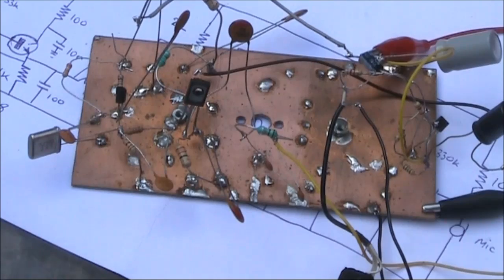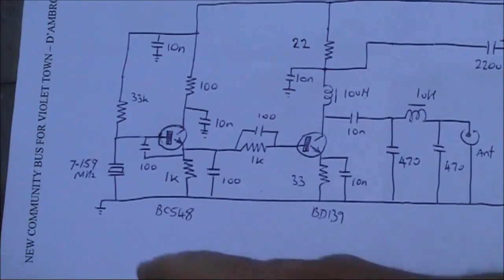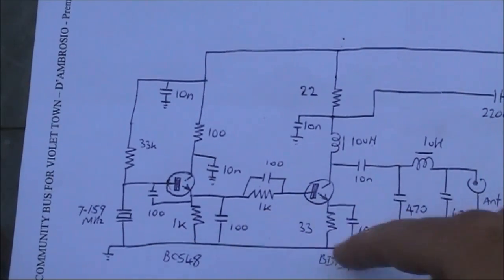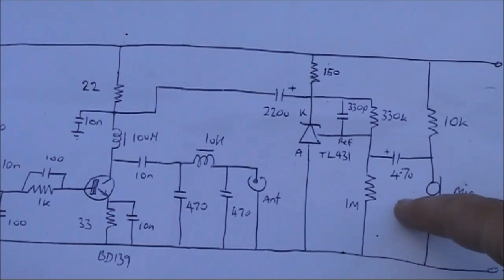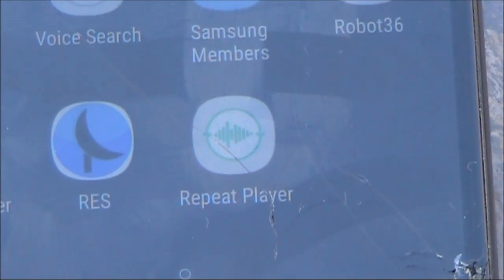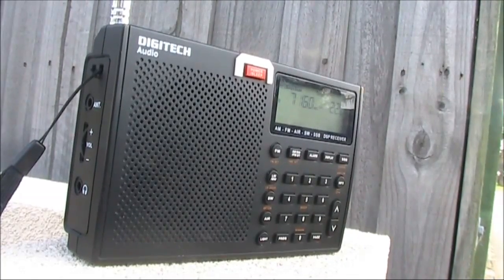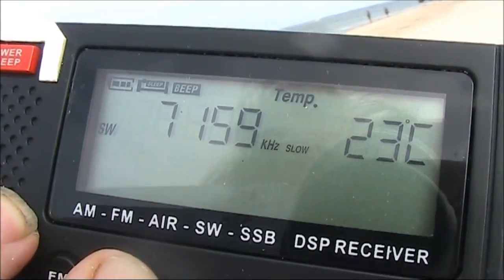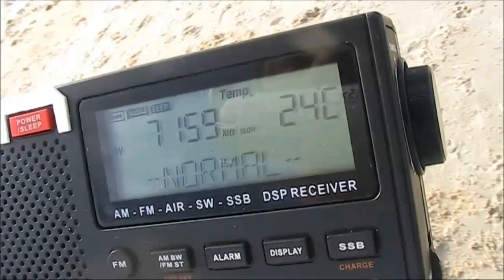The magic TL431 voltage regulator as a QRP AM transmitter modulator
The TL431 is a shunt voltage regulator IC intended to be used like a zener diode. But unlike a zener, which has an anode and cathode only, the TL431 has three wires (the extra being a reference).

I previous found it was an effective high-gain audio amplifier, able to drive a speaker from a crystal set.  In this video I use it as a modulator to allow a 7 MHz CW QRP transmitter to generate AM. As you'll hear the sound quality produced is excellent.